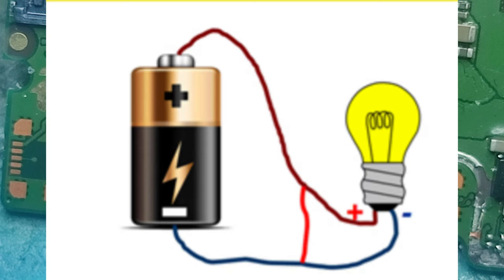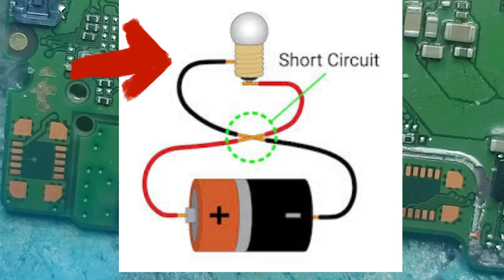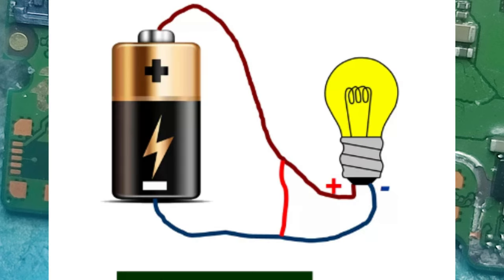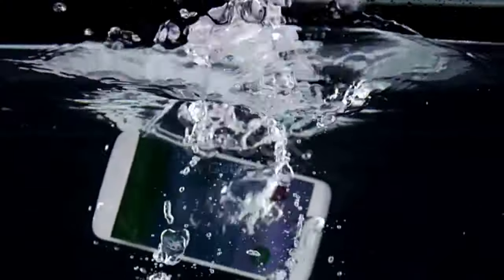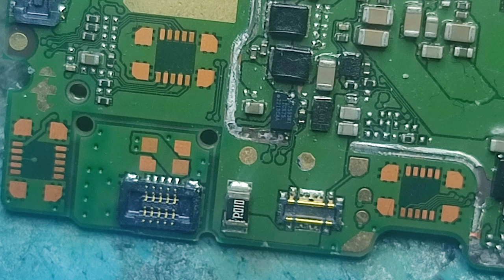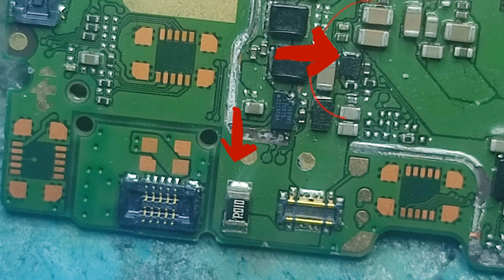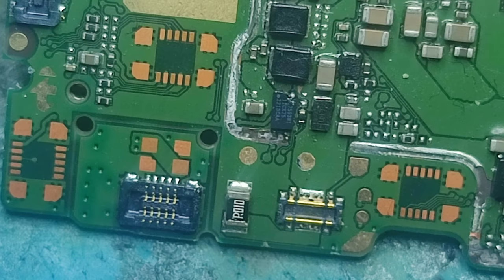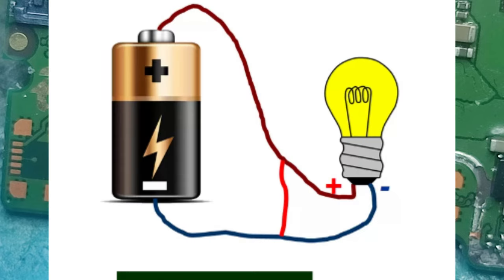Full or half Short Circuit On Phone's Motherboard detection✅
In this video, we're going to be discussing how to detect short circuits on a mobile phone motherboard with a multimeter. By performing this simple test, you'll be able to identify and fix any problems before they cause major damage.

Mobile phone PCBs can contain a lot of tiny short circuits that can lead to problems down the line. By learning how to detect short circuits on a mobile phone motherboard with a multimeter, you'll be able to save yourself a lot of hassle and time. So don't miss out on this video – learn how to detect short circuits on a mobile phone motherboard with a multimeter today!
to understand more about mobile phone repair, don't miss this video !

💂About Me💂

My Name is Clovatech and on this channel I show you ho to solve some problems of your mobile phones ! If you need to become a master in that craft(mobile phones reparation), make sure to hit that subscribe button and the notification bell🔔 so that you will never miss our new updated tricks and tips ! 🙏🙏🙏